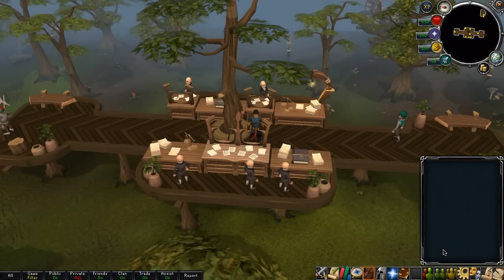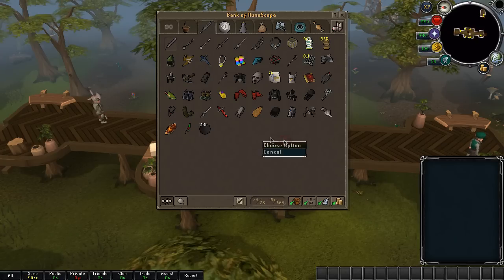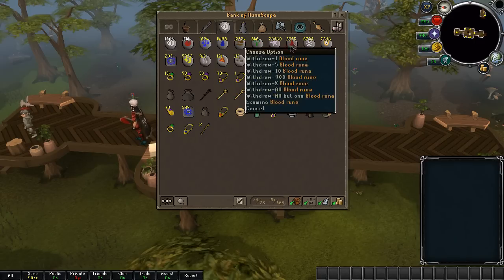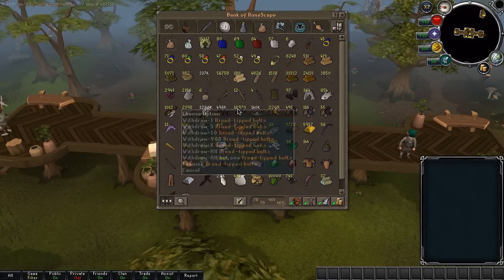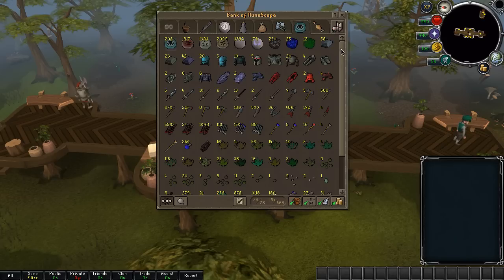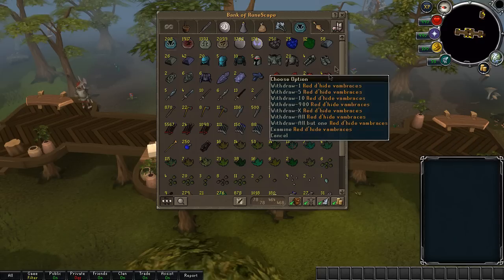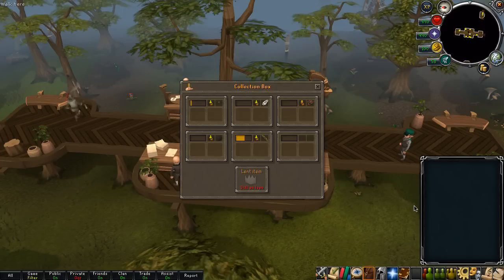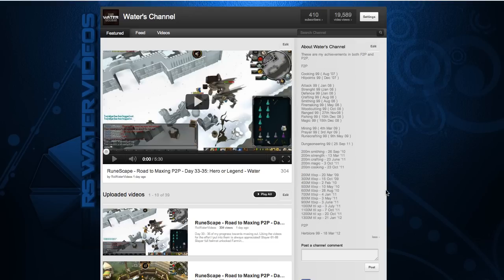RuneScape - Road to Maxing P2P - Month 1 : Part 2 : Bank - Water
The first month of my progress towards maxing out.
Liking the videos for the effort I put into them is always appreciated!

On top of the progress videos that I make every few days, I will also make a video about the previous month. This is the second video of my very first month of p2p!